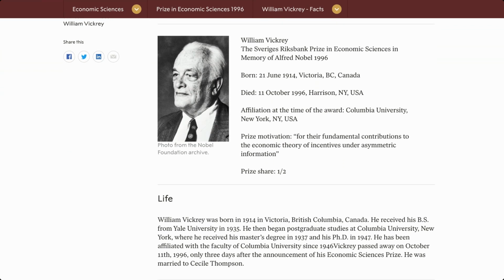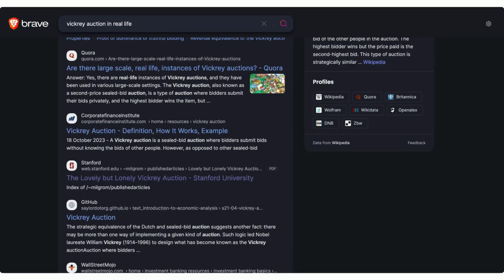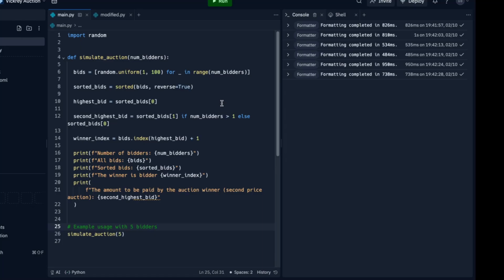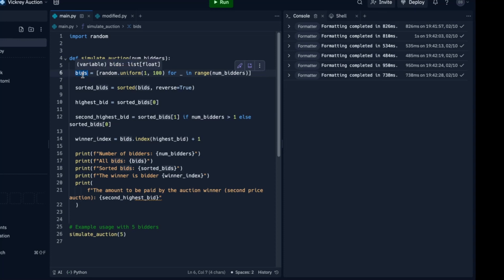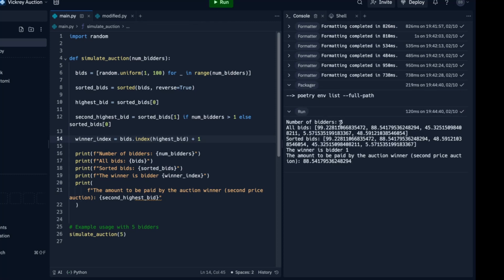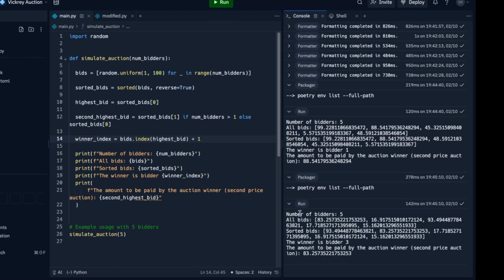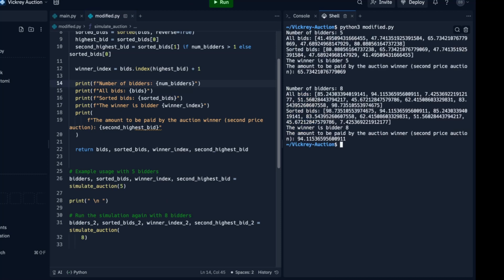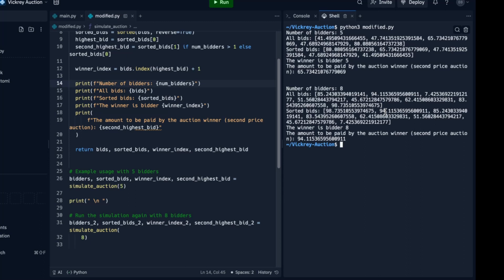Simulating this weird auction mechanism with Python ( spoiler: vickrey auction)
Auction is everywhere, bidding wars. Companies bidding for wireless spectrum, and construction tenders. For example, in Ontario, Canada the electricity market uses an interesting bidding process.

Sure, there are various auction methods. One unique one, known as the second-price auction, received the Nobel Prize in Economics. Let's try to simulate it using Python.

Note: I am using the sorting function because the list is small. In cases where the number of bids is huge, sorting to find the largest bid might not be ideal.